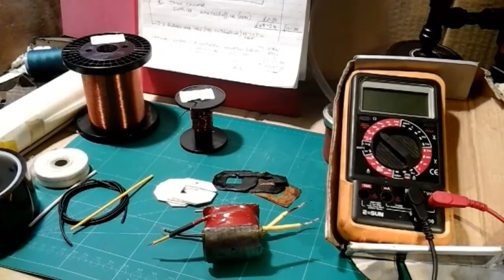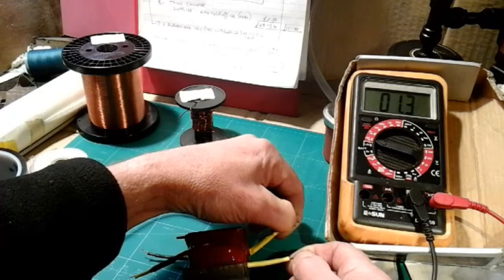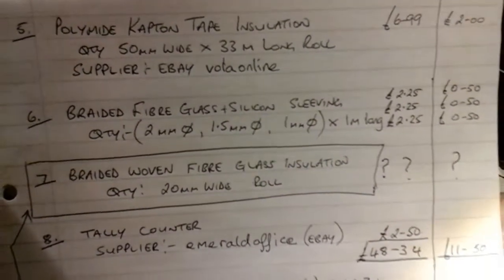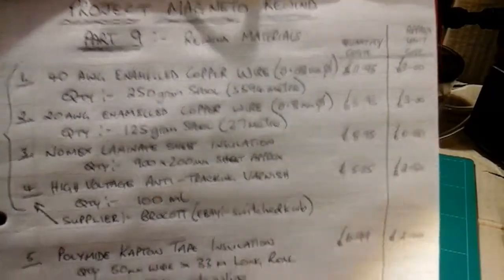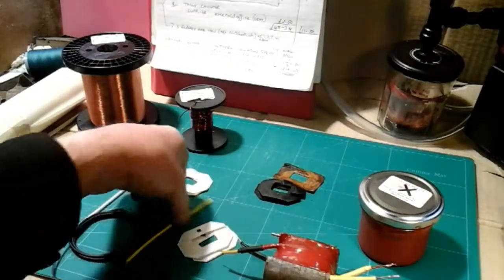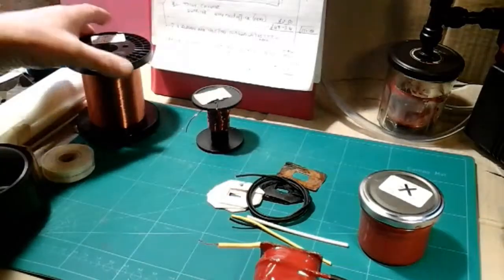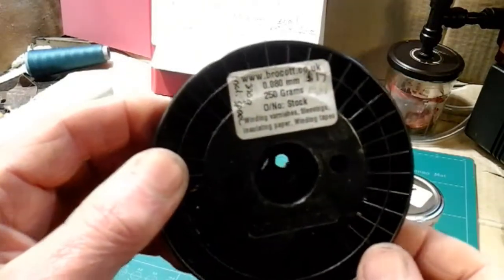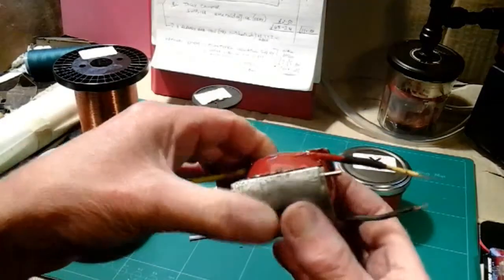Project Magneto Rewind - Part 9 Materials